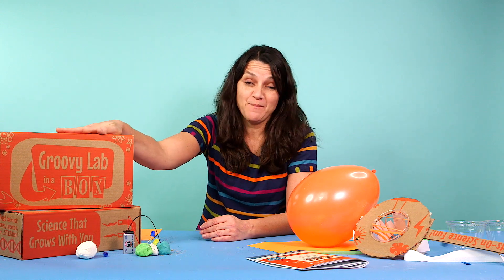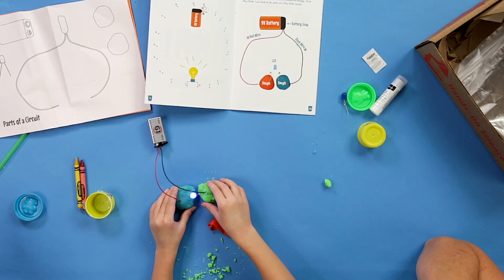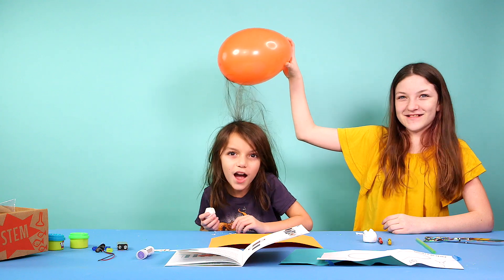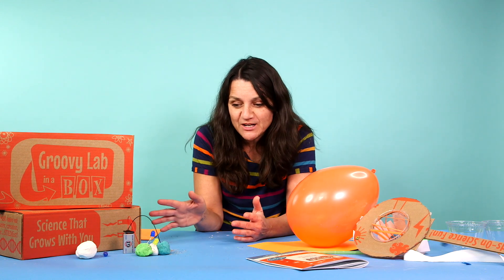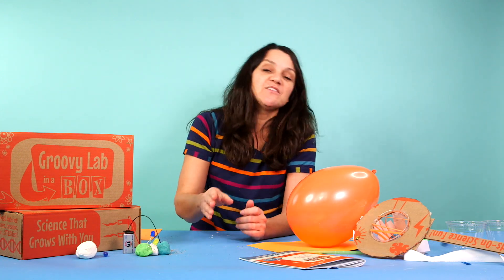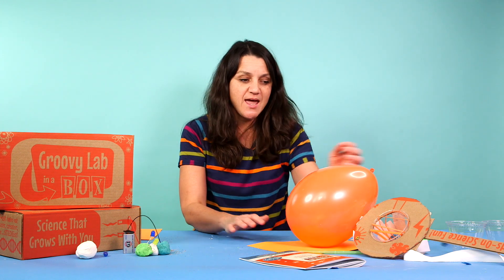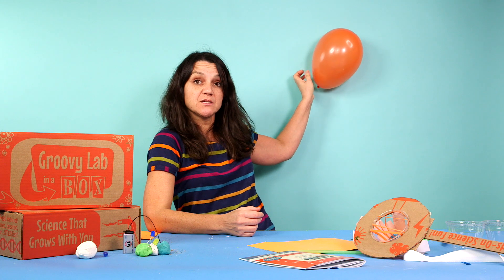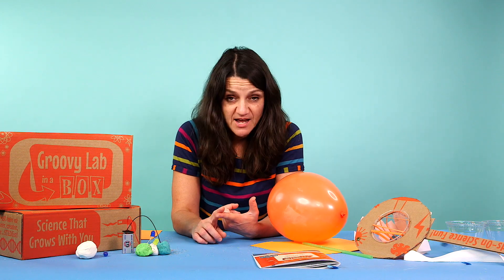Groovy Lab In a Box- STEM Activity Kit Demonstration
I’m so excited to share Groovy Lab in a Box with you today. We got to try out two of their STEM activity kits recently and my children and I loved them! Groovy Lab in a Box is a monthly subscription box with open-ended STEM explorations your kids will love. And psst...we’re giving some kits away.

GIVEAWAY DETAILS: Enter for a free 3-month kit for either your Young Creator (ages 4-7) or STEMist (ages 8+) that is hands-on, incorporates scientific inquiry and the engineering design process ends Dec 16th!